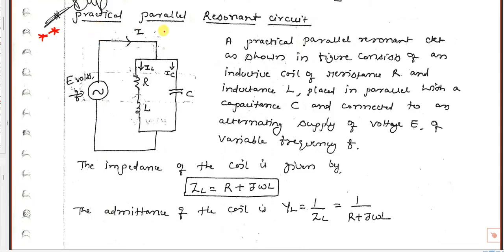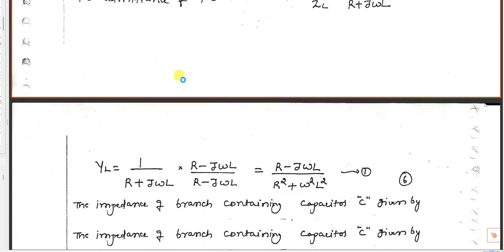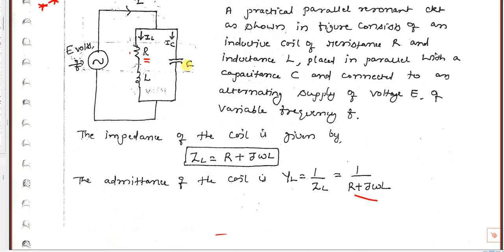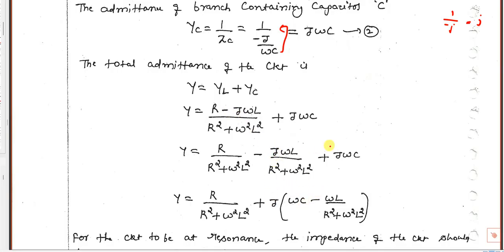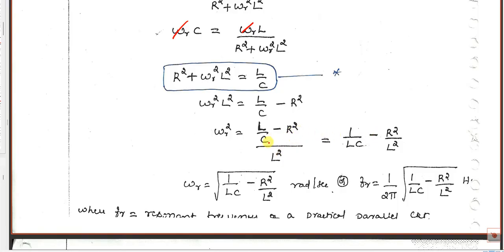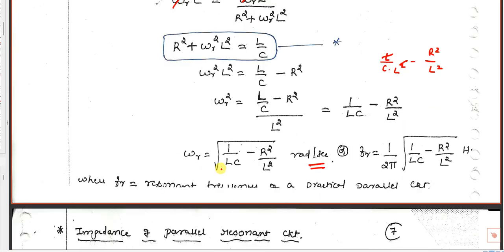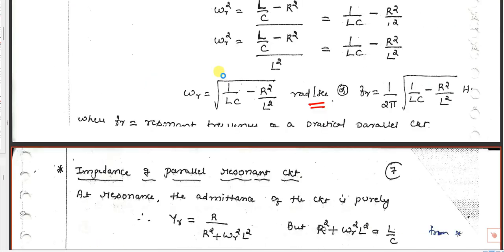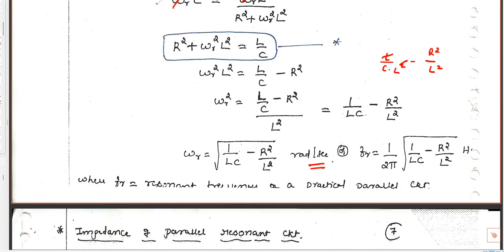Frequency of practical parallel resonant circuit with only inductance having internal resistance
Derive expression for resonance frequency of practical parallel resonant circuit with inductance having internal resistance